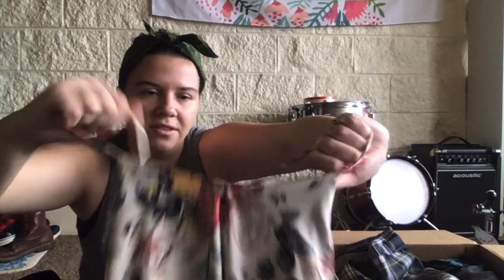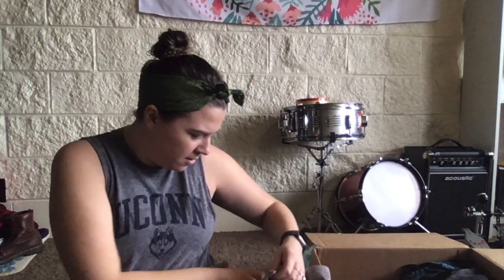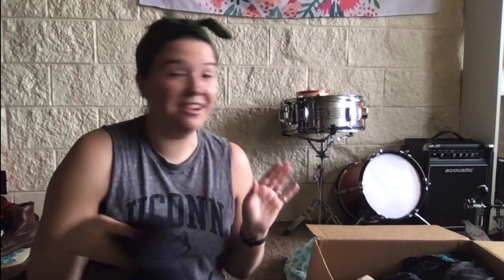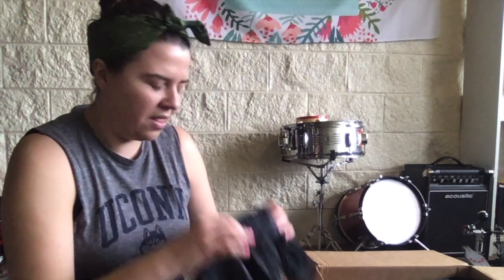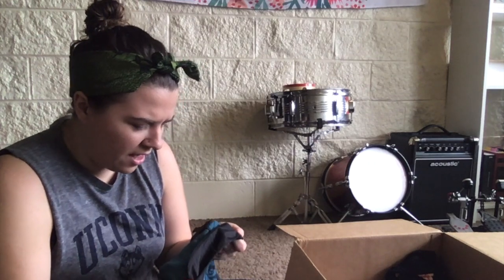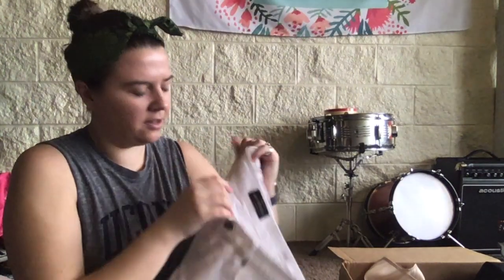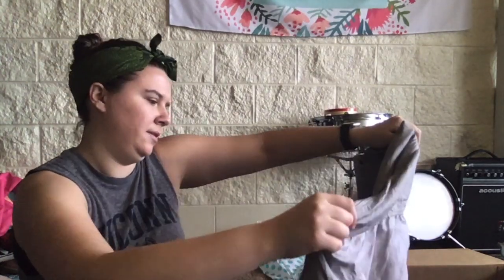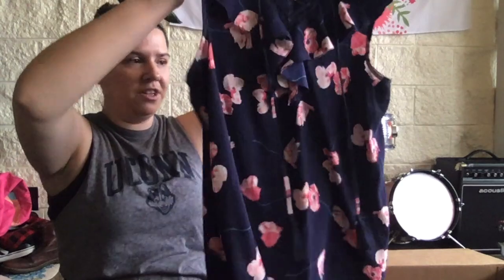I Can't Believe What I Got - thredUP Women's Mixed Clothing Rescue Box